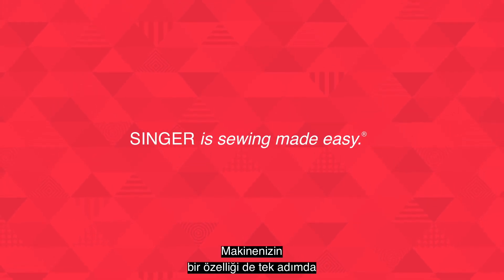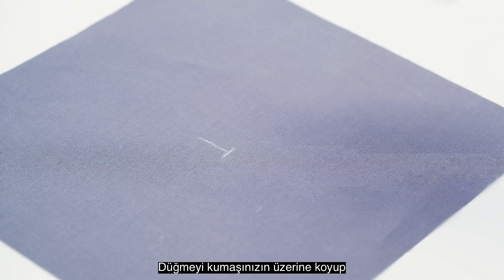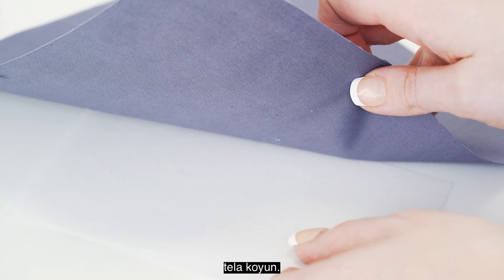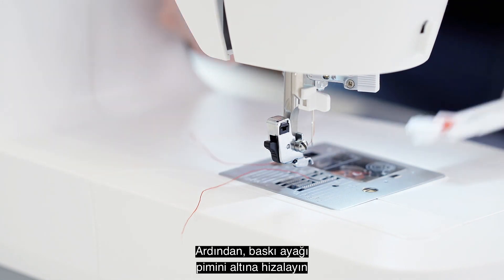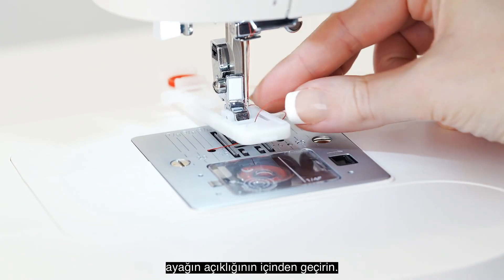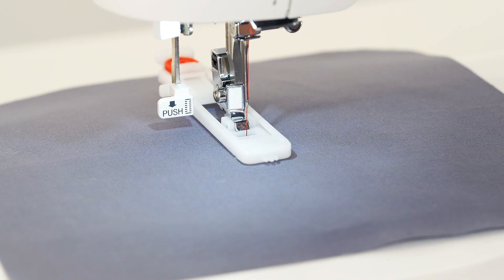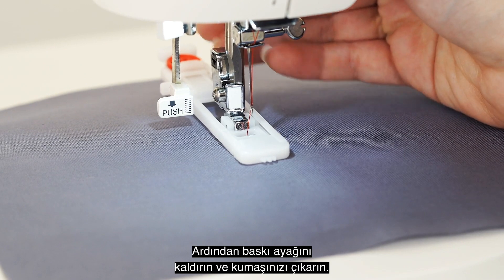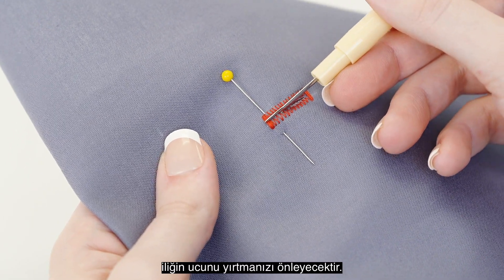SINGER’LE ÖĞRENİYORUM | SINGER ELITE ME457 MEKANİK MAKİNESİ- İLİK AÇMA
Yeni Singer Elite serisine ve teknolojisine hazır mısınız? Dikiş projelerinizi geliştirmek için Singer Elite ME457 mekanik makinesinin detaylı kullanımını ve özelliklerini videoyu izleyerek öğrenebilirsiniz. Çünkü Singer teknolojiyi kalbinizeişler.❤️